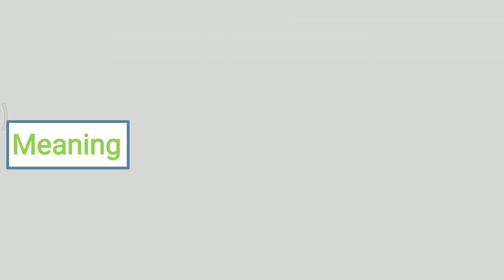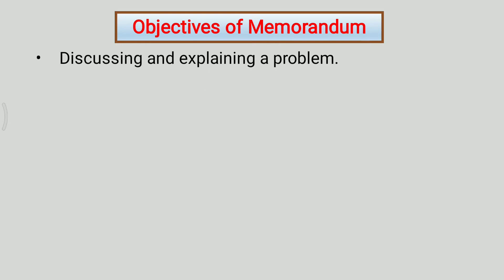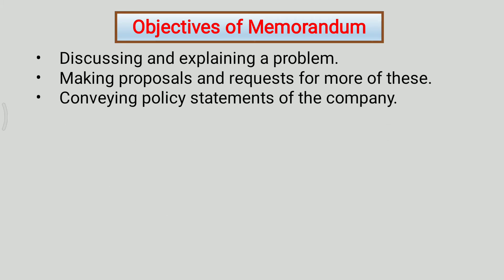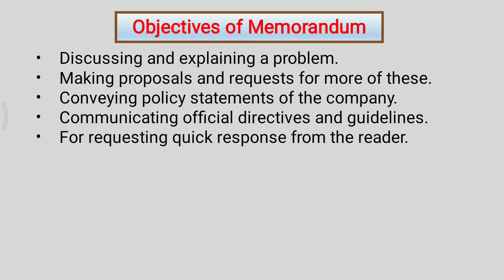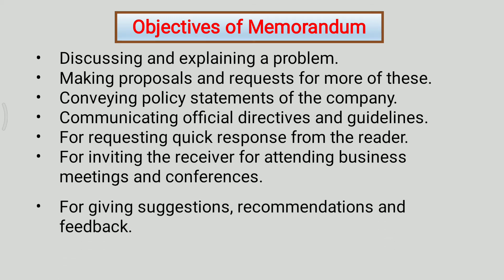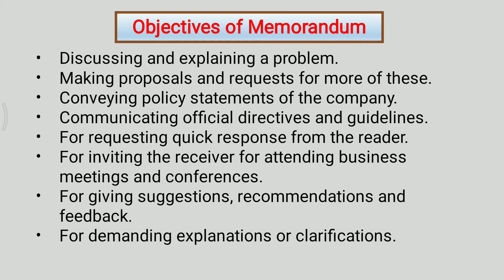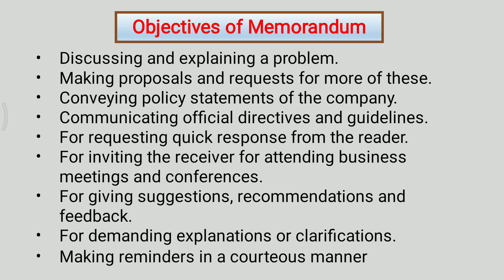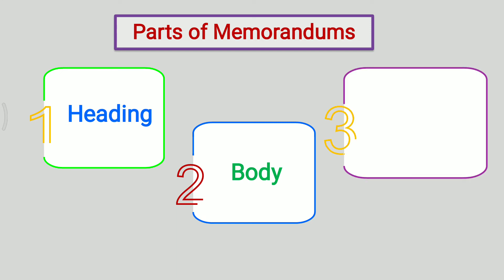Office Memos or Memorandum